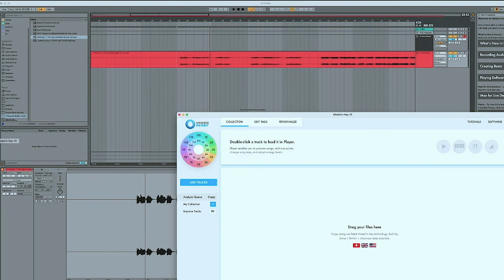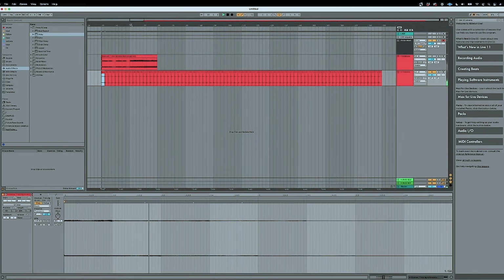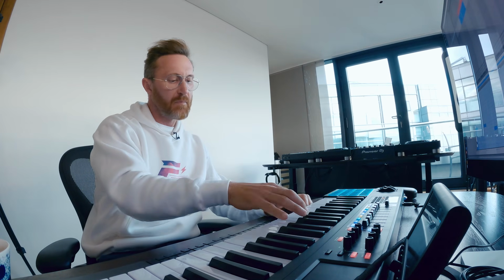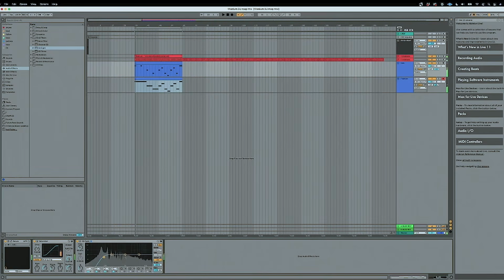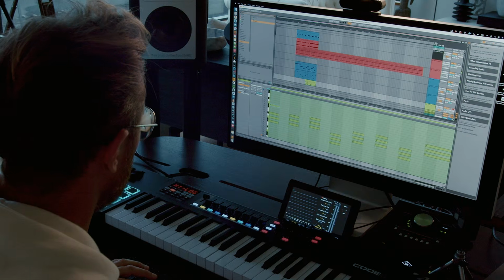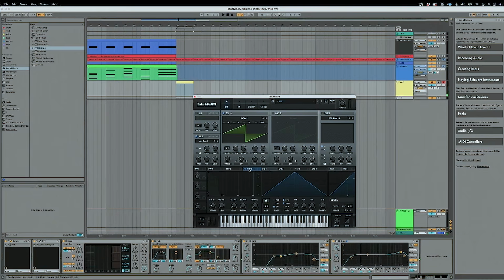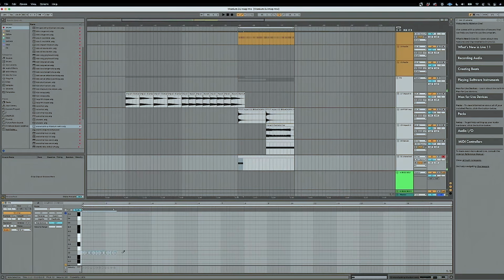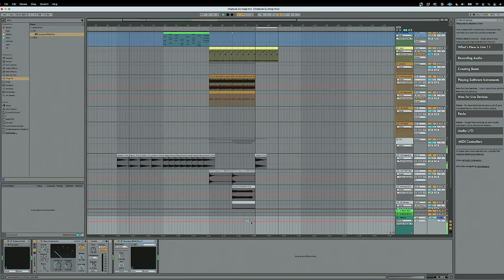How to make a Future Rave ‘Titanium’ edit from scratch